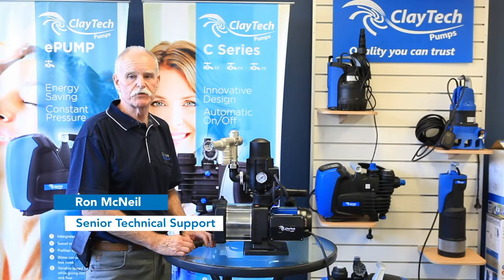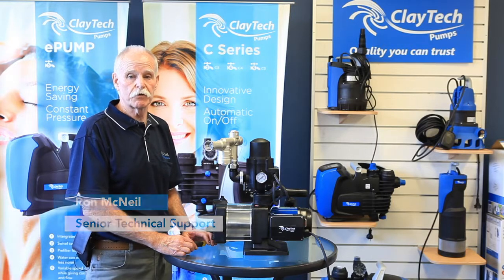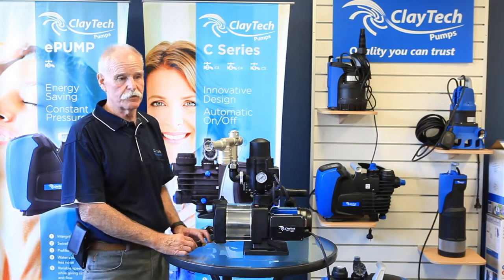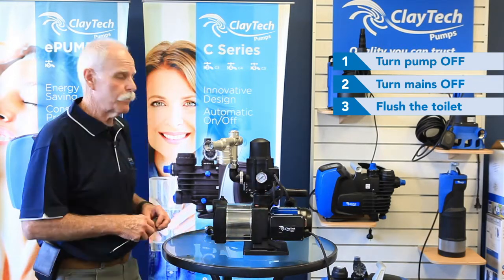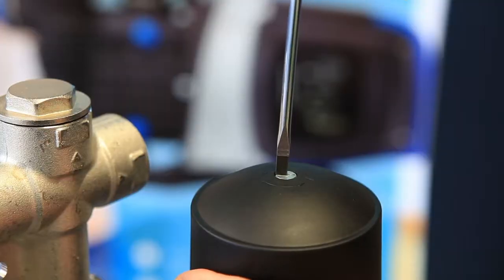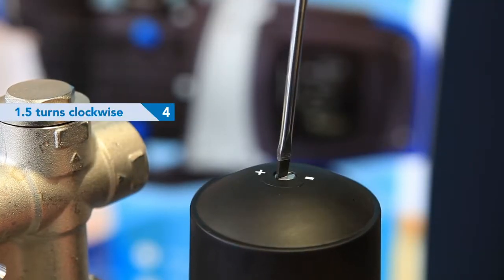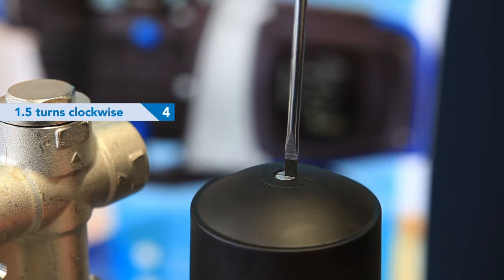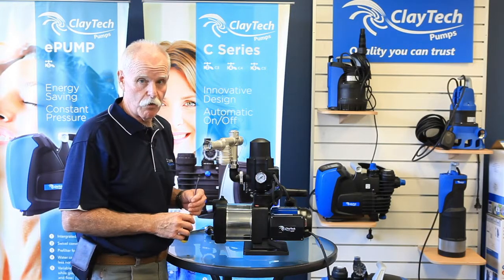Inox Series - Adjusting the AquaTron controller to work with the Aquasaver